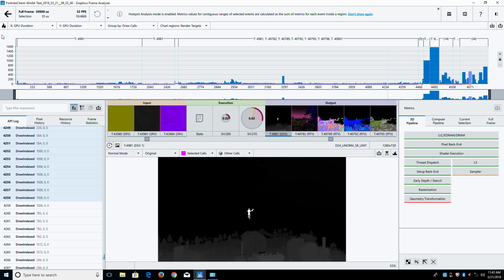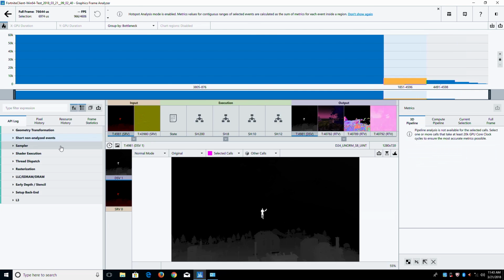Optimize Games with Intel® Graphics Performance Analyzers | Intel Software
New features found in the 18.1 release of the Intel® Graphics Performance Analyzers toolkit boosted both the playability and visual quality in Fortnite. Through this demo learn the tools of the trade and how to use them in real-life situations.